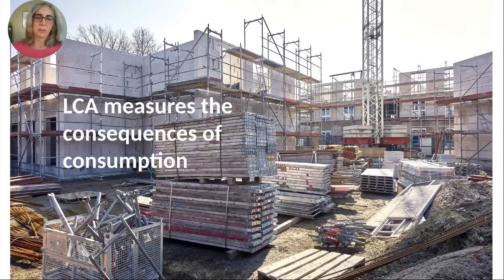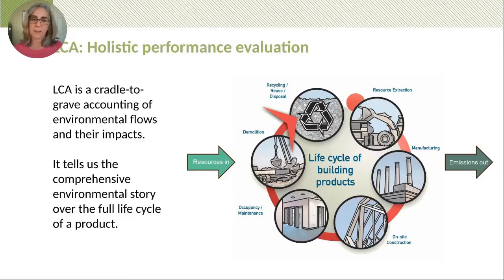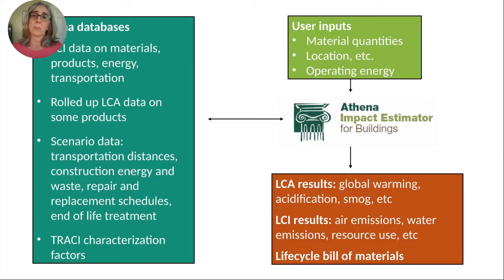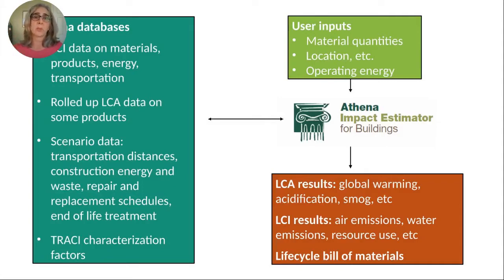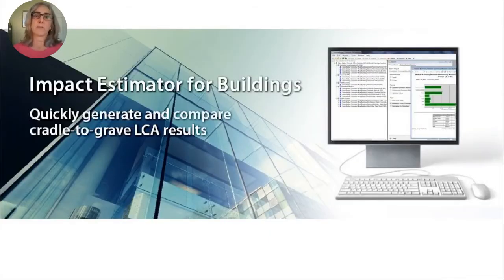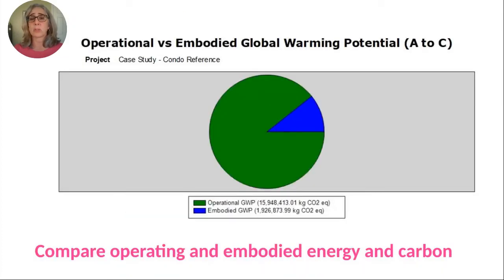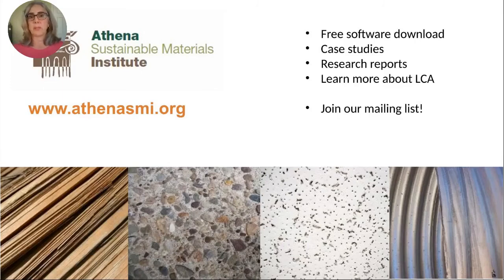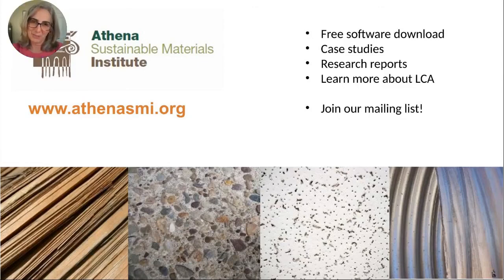Featured Session - Introduction to Life Cycle Assessment LCA for Buildings and Roadways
Featured Session, Introduction to Life Cycle Assessment (LCA) for Buildings and Roadways by Jennifer O’Connor, President, Athena Sustainable Materials Institute